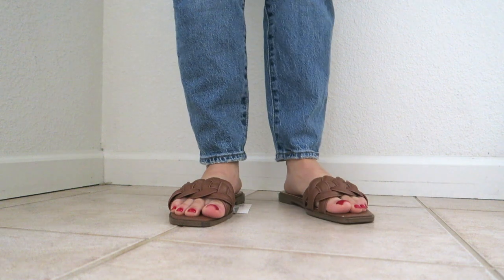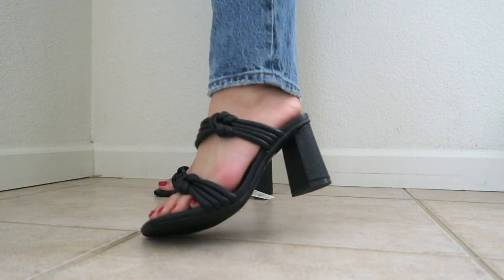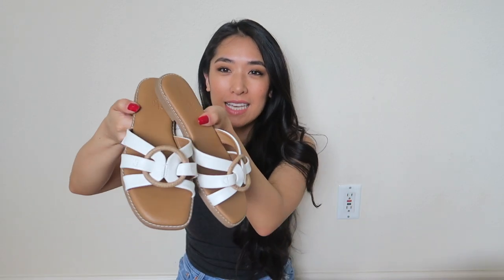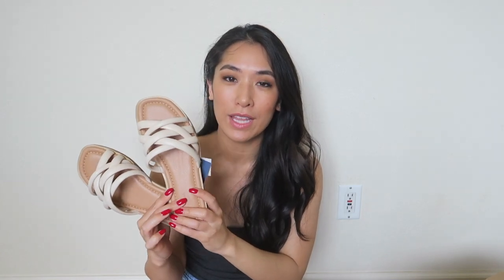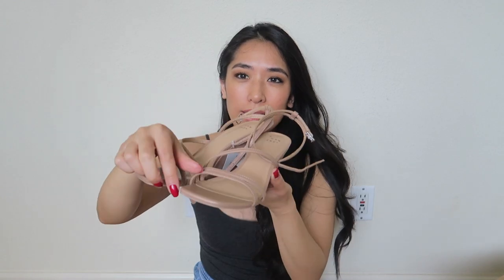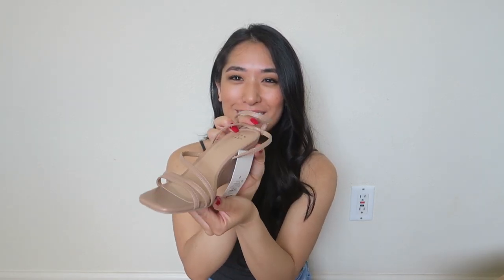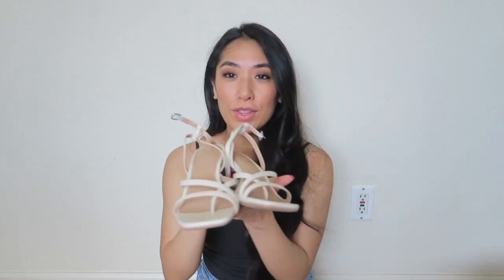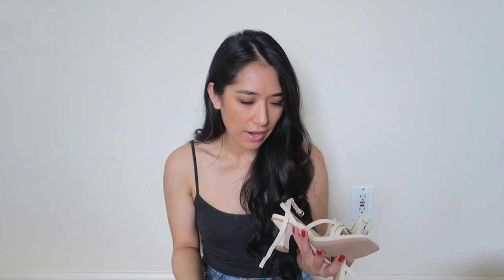SANDAL TRY ON + REVIEW | TARGET HAUL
Claudette Slide Sandals:

Ania Heels:

Ramona Slide (ring accent):

Rian Slide Sandals:

Gwen Wedge Heels:

Gisele Strappy Heels:

Joyce Wedge Heels:

Vivi Wedge Mules: